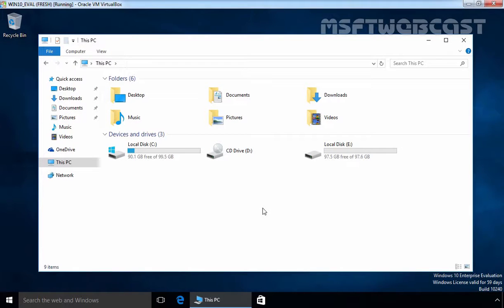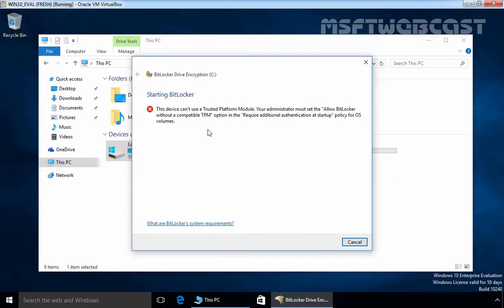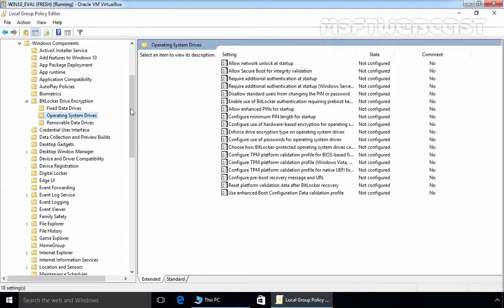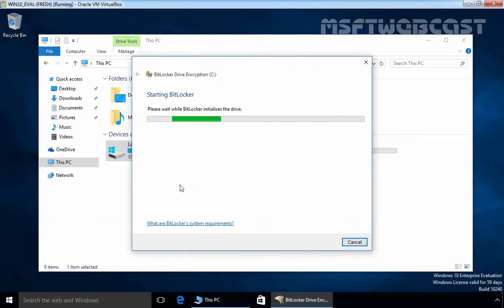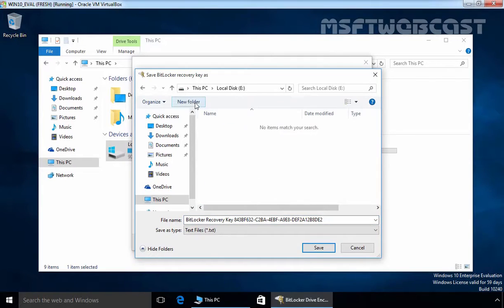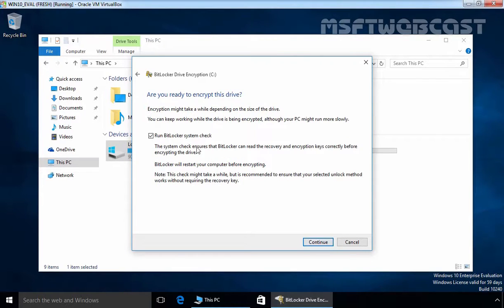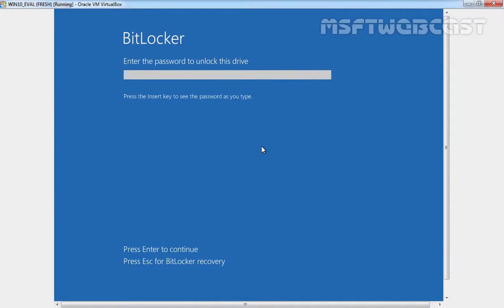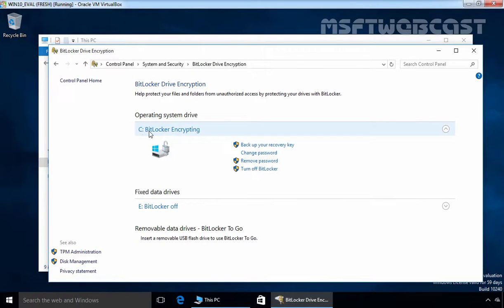Enable bitlocker without TPM in Windows 10 using Group Policy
In this video demonstration I will show you how you can use group policy to use BitLocker Without TPM in Windows 10.
BitLocker is a partition-level encryption solution that comes with Windows 10. It works better on a computer equipped with TPM chip, a dedicated component designed to secure hardware by integrating cryptography keys into devices. Not all systems include TPM and today we take a look at how to bypass it using group policy so we can use BitLocker.